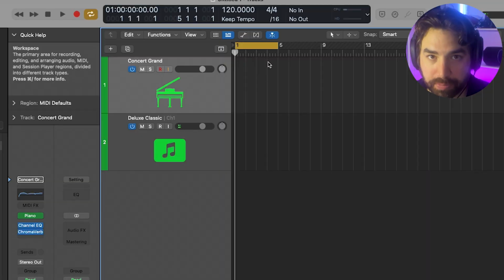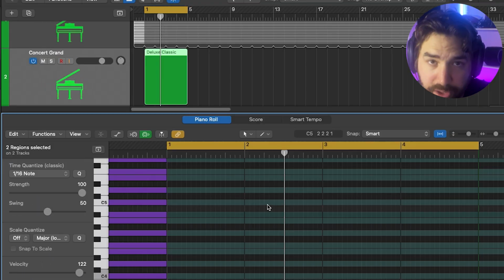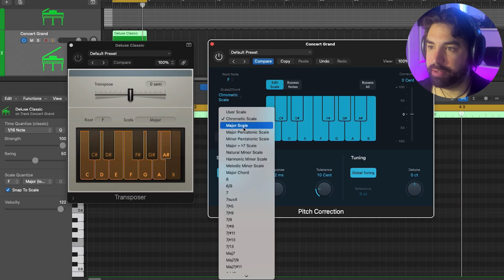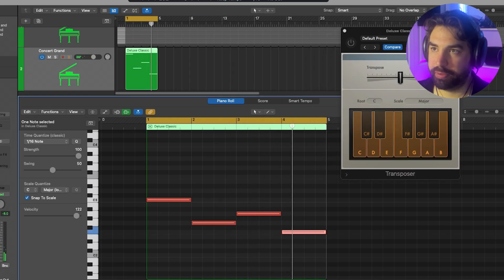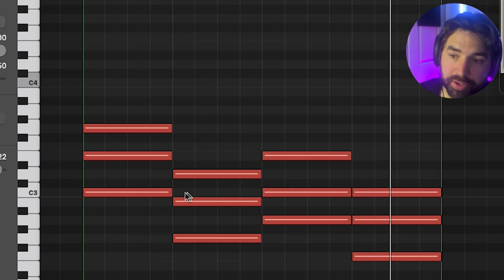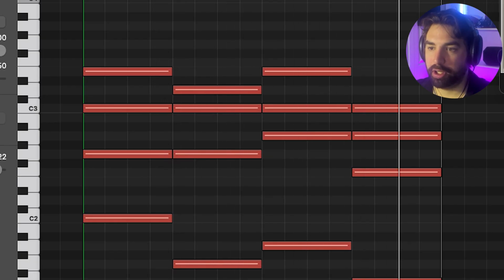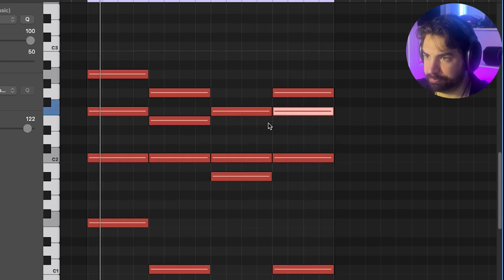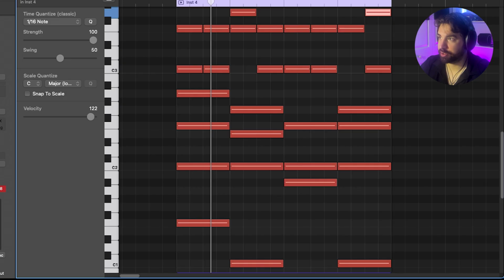The Complete Beginner's Guide to Making Pro Chord Progressions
🎧 Grab my system for creating pro-quality songs from your home studio or bedroom with just your laptop... using only free or stock plugins

Finally have the CONFIDENCE and repeatable SYSTEM to consistently FINISH MORE MUSIC!

🎧 [COURSE]  GROW YOUR SPOTIFY STREAMS:
Discover how to generate your first $1,000 a month from Spotify:

⏰TIME STAMPS:⏰
0:00 - Ghost Notes
5:14 - Triads
8:18 - Spicing up chords
12:08 - Real world example (writing chords for a new song)